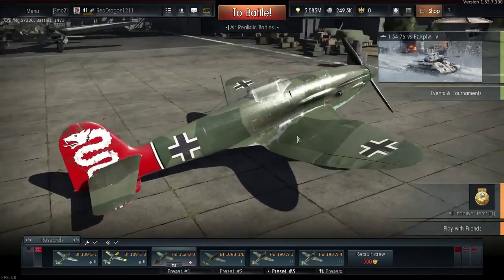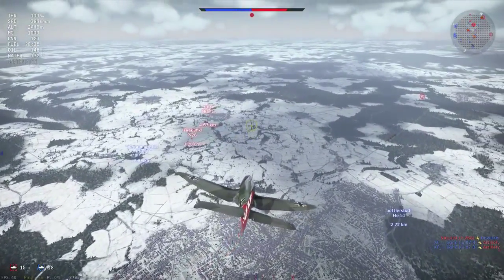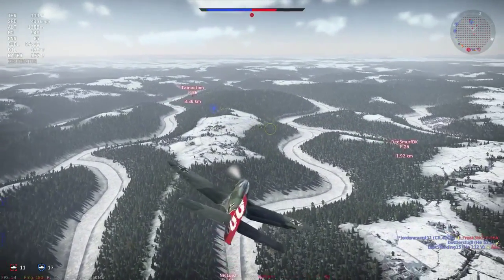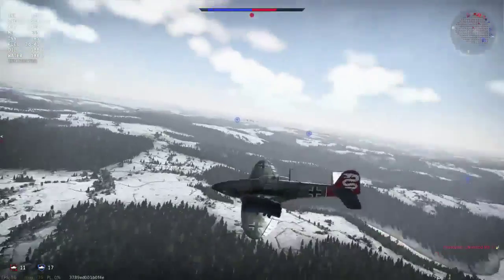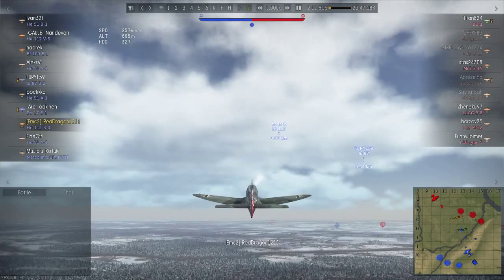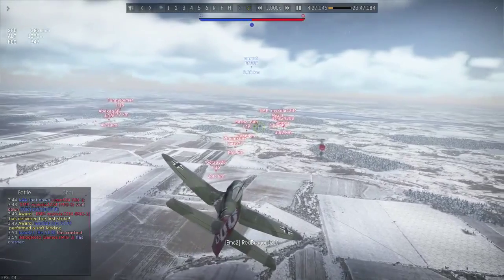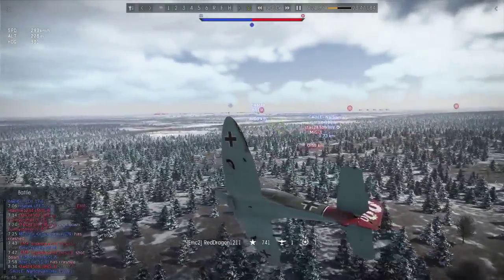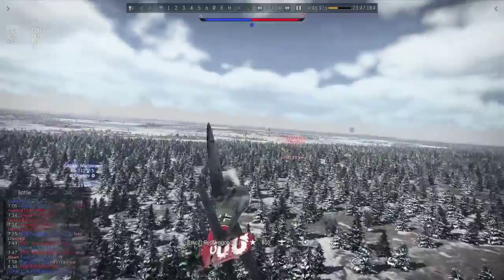"My Favorite Tier 1 Plane" War Thunder - Air Realistic Battle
Taking out my Favorite Tier 1, the He-112 B-0.